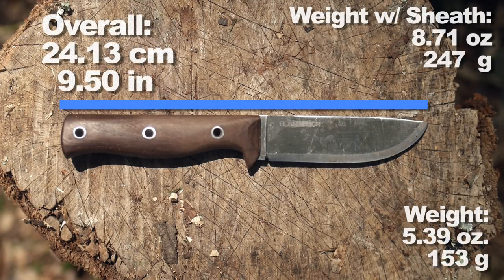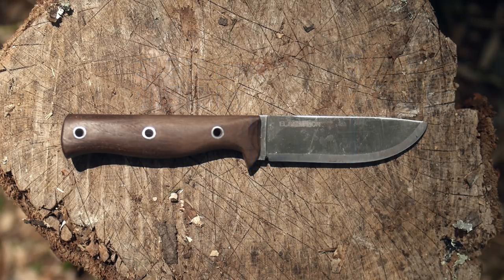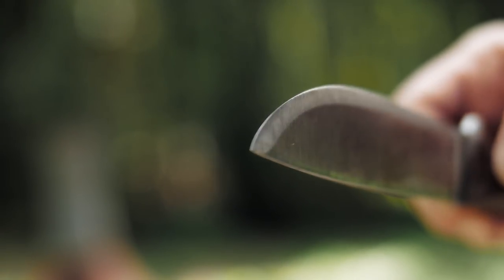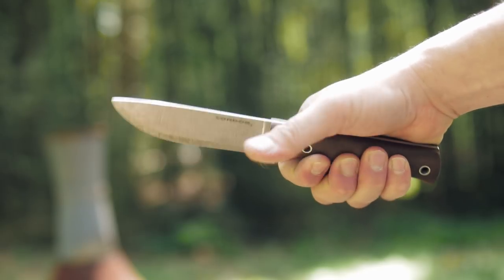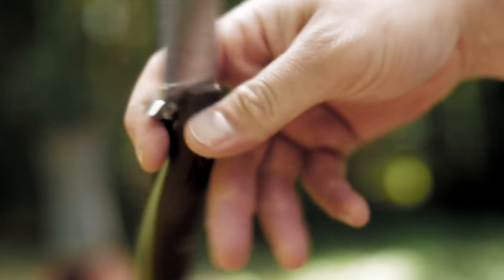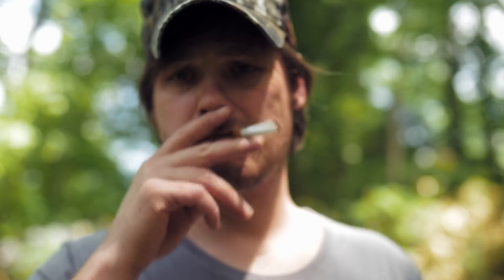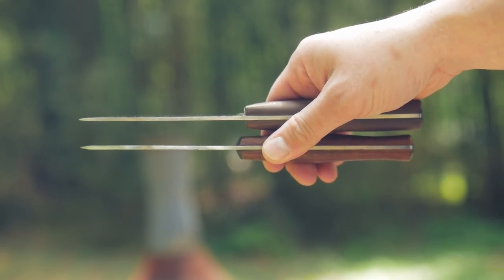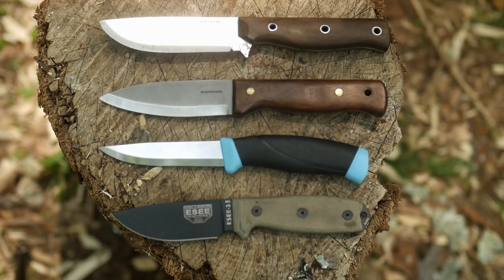Condor Tool and Knife Swamp Romper Review & Extreme Tactical Field Batoning Torture Test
The Condor Tool and Knife Swamp Romper is a cool tactical Bushcraft style blade. In this video I do a torture test, and show you the correct way to baton wood. Trust me. If you aren't an outdoors expert after watching this real world field use demonstration then you're an idiot. That's just an objective fact. I also compare the Swamp Romper to the Bushlore, Esee 3 MIL, and Mora Companion. This is the only authentic survival channel on Youtube, and all the other channels offer skills that will make you dead. My name is Advanced Knife Bro. Sometimes it's hash tagged by me: advancedknifebro or bushcraft or outdoorskills